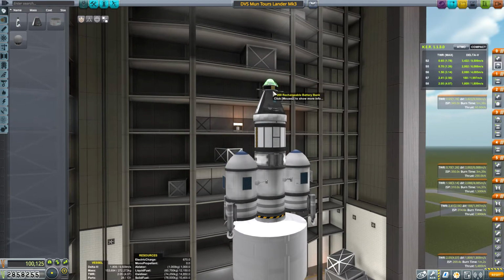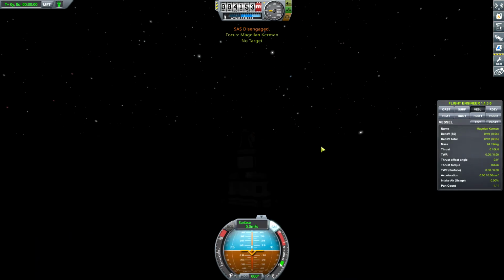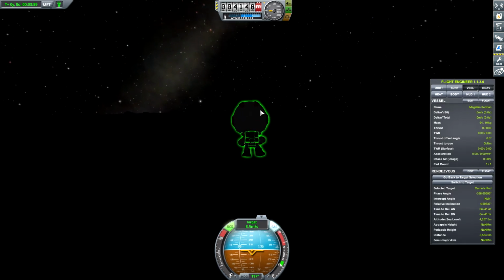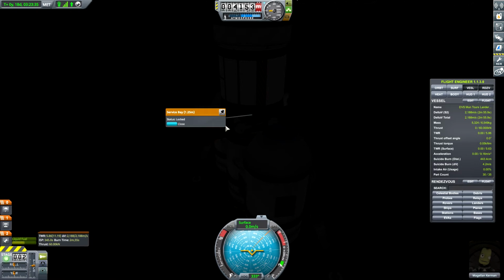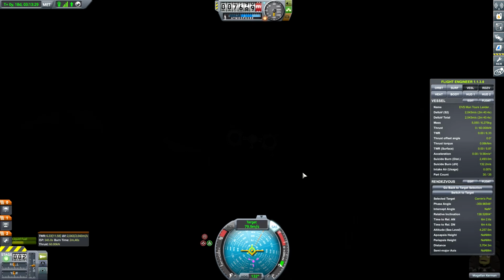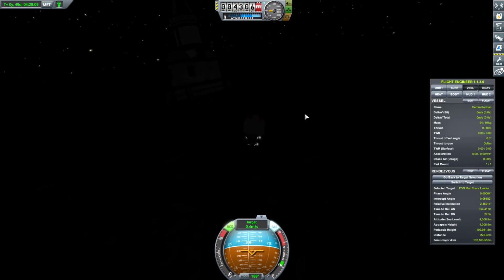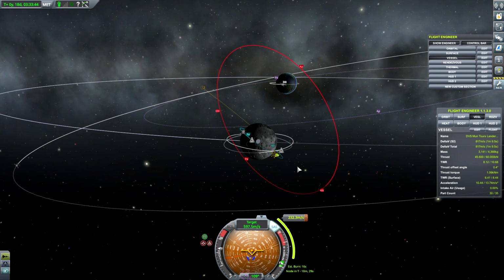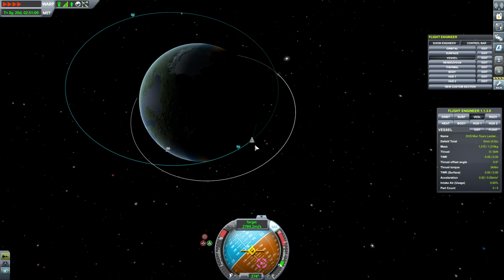[12] Mun Surface Rescue! - Kerbal Space Program Career 1.4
This Let's Play of Kerbal Space Program will focus on the development of space travel for the Kerbal race on Kerbin in Career mode. In this episode, we rescue a stranded Kerbonaut from the Mun!